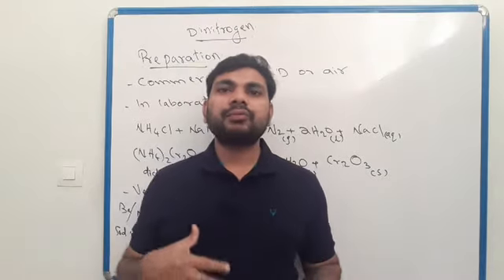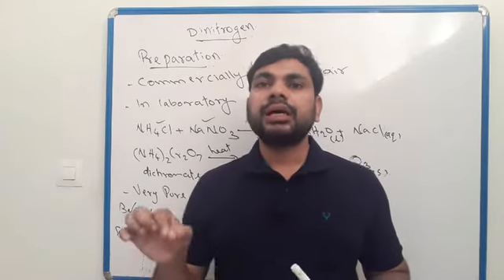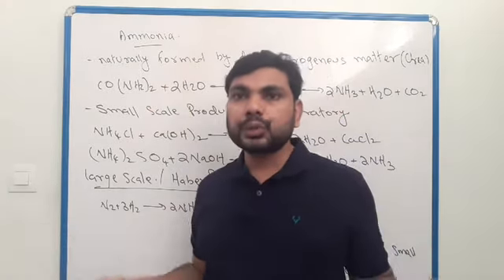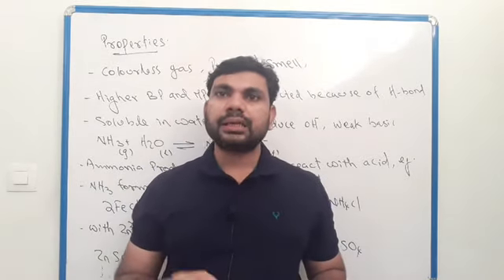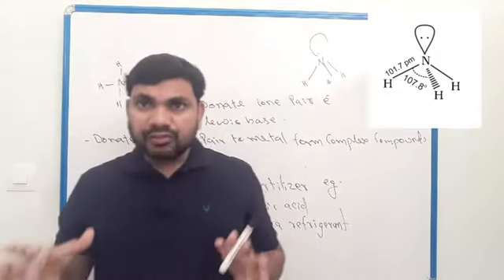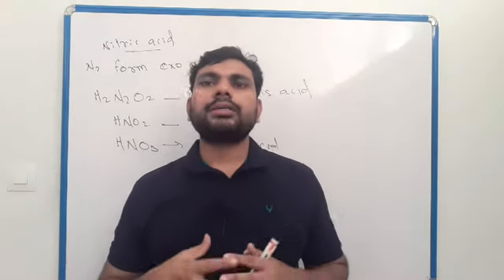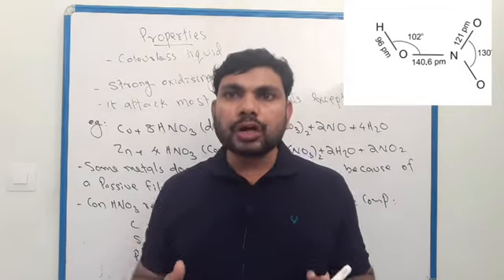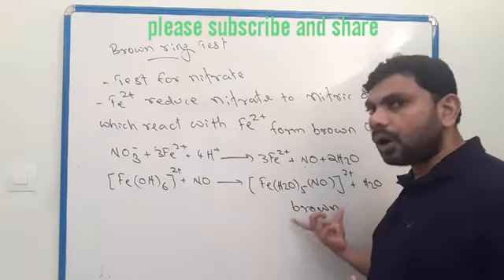P- block elements || grade 12 chemistry lesson p block ELEMENTS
Cambridge chemistry classes